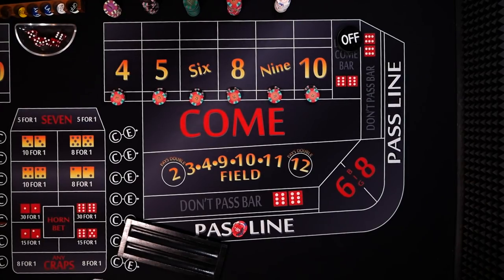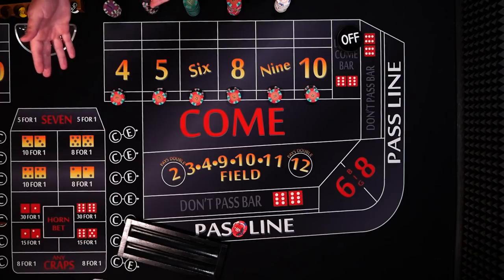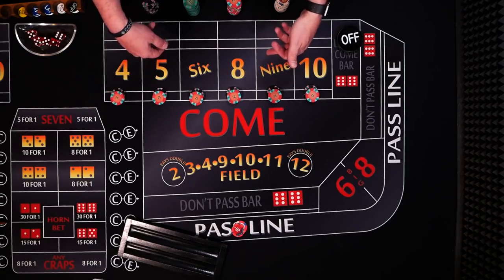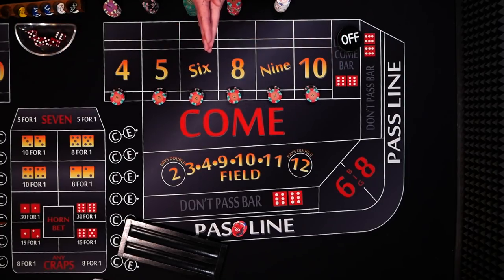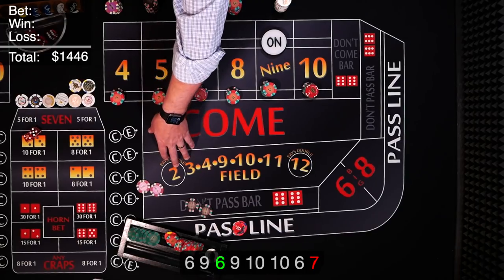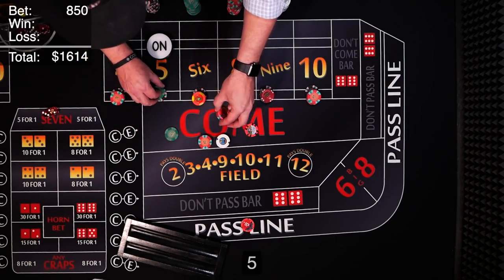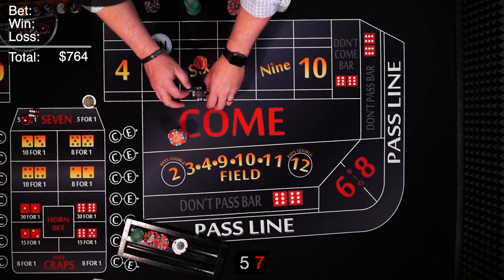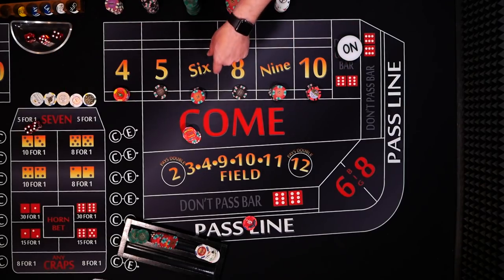$3,650,000 a Year Playing Craps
$3,650,000 a Year Playing Craps takes a look at a strategy found on Youtube that shows how to win $10,000 a day. The trick is you need to throw in the mid-teens for the strategy to work. The strategy calls for $120 on each of the box numbers, press each one twice, after 12 or so rolls, pull everything down.